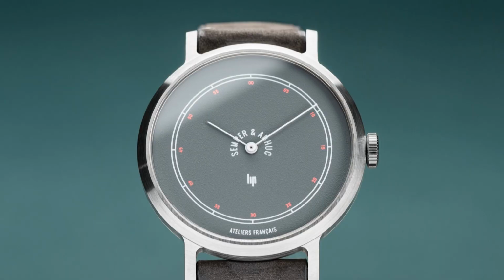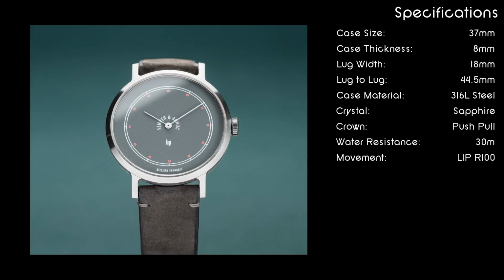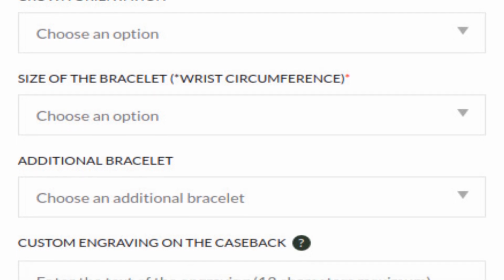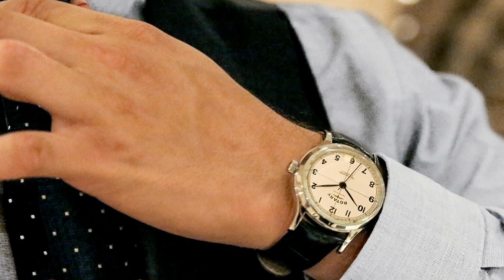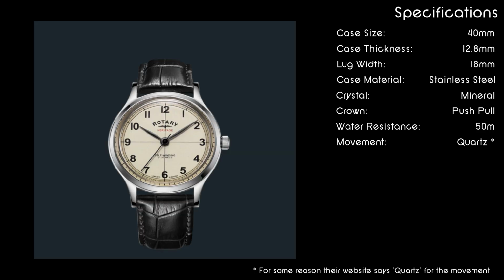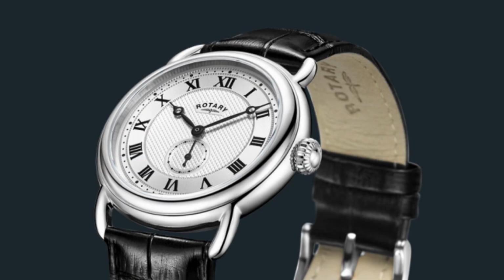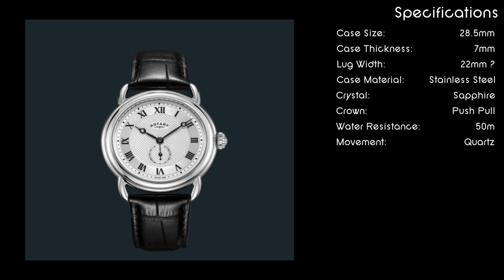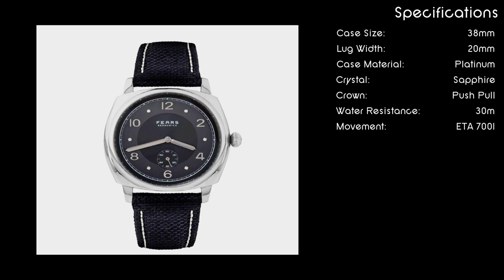Watch Brands to Know Episode 1 - Classy Dressy Watches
In this video I do another brands and watches to know dump. Except that this is officially Brands and Pieces to Know Episode 0001!

Audio:
Neutrient